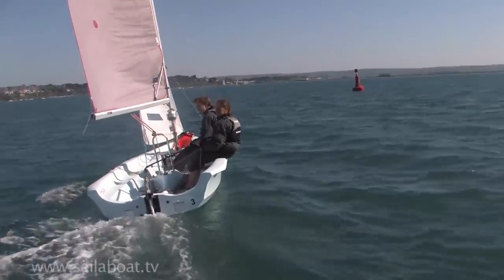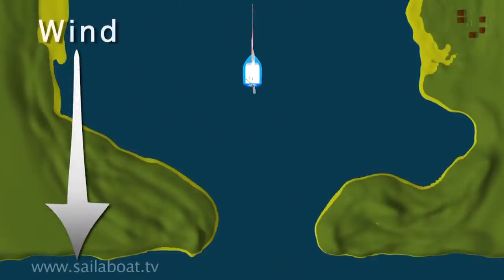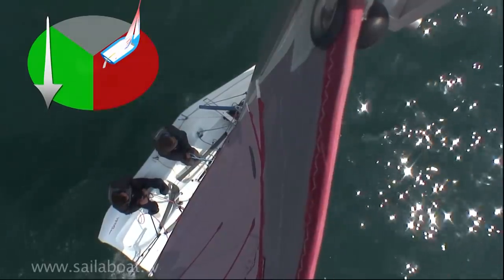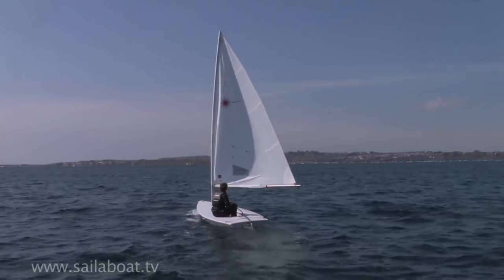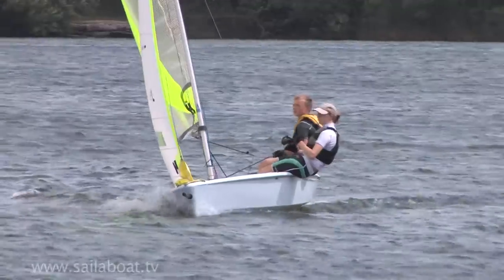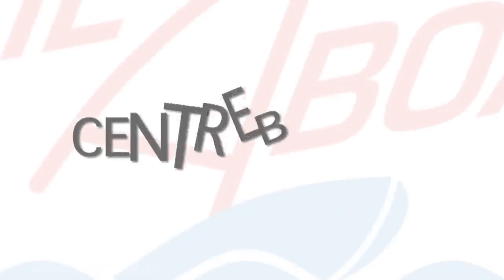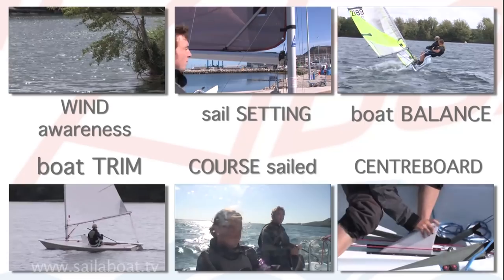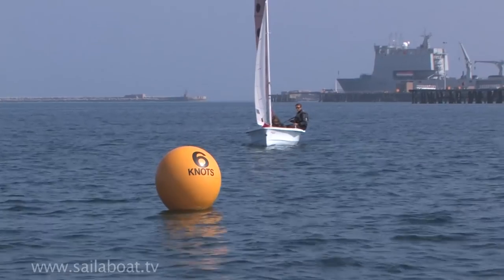How to Sail - What makes a sailboat work? (Essential factors)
Sailing a boat relies on several things to be aligned.  This video shows the six things that we think are important.  They are Wind awareness, Sail Setting, Boat Balance, Boat Trim, Course sailed, Centreboard position.  In this video we show you what to do with each of them.  When aligned you will sail better and in more control. Sailing is a skill that is a combination of the 6 factors we show you.  By mastering these you will quickly identify yourself what to do when afloat.  These essential skills are the basis of everything to do in the boat.  It applies to small boats but also larger yachts although these are less manoeuvrable